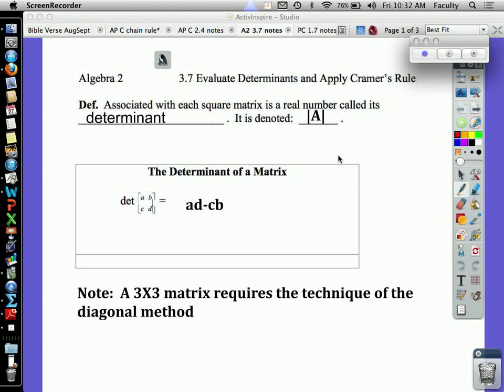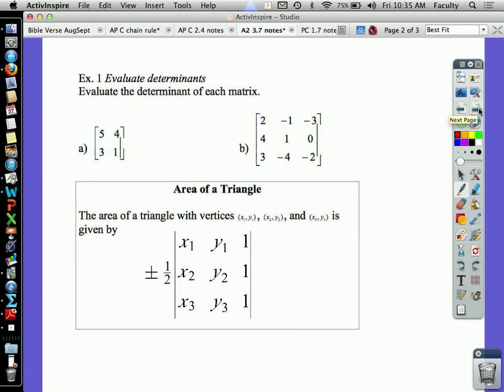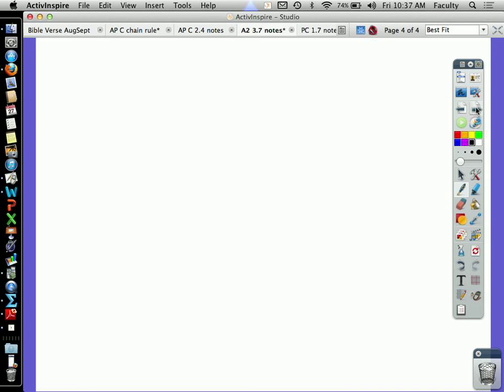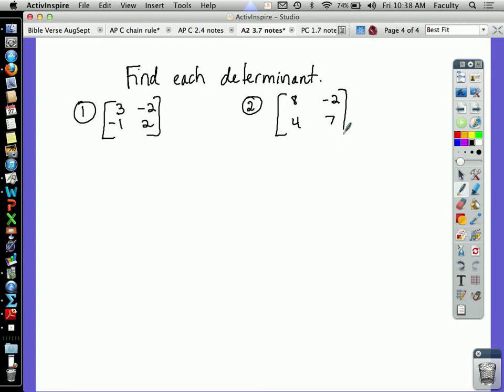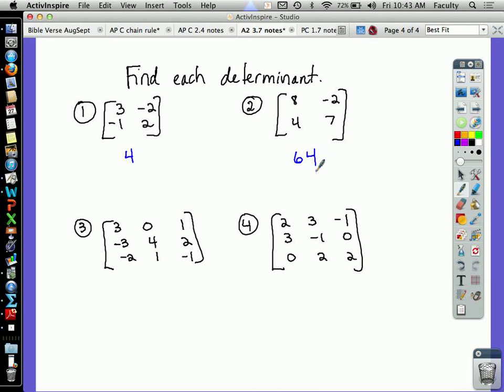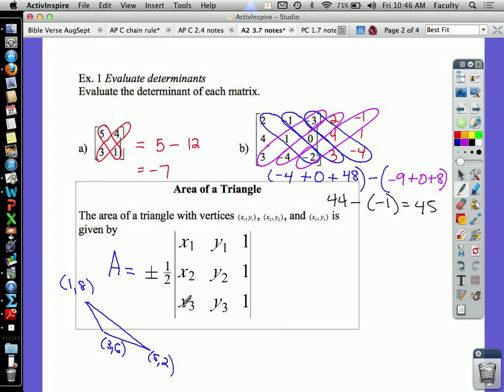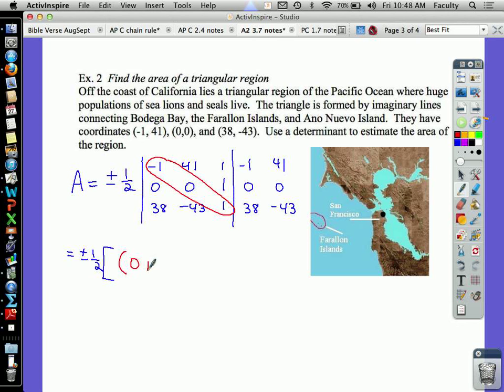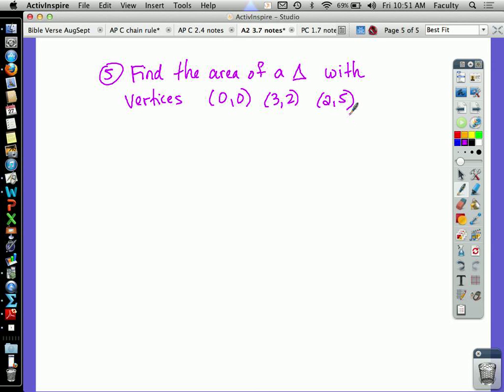A2 3.7 notes